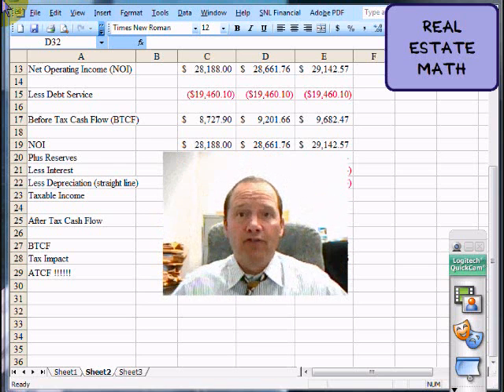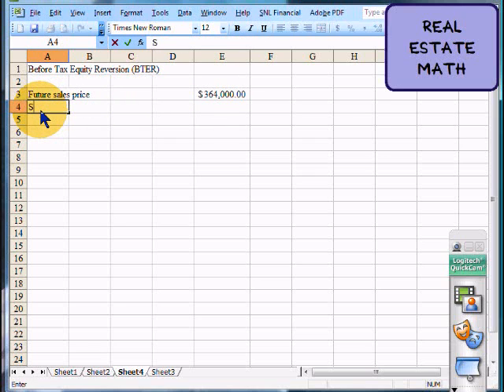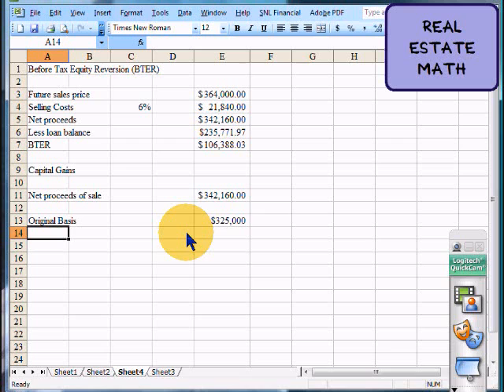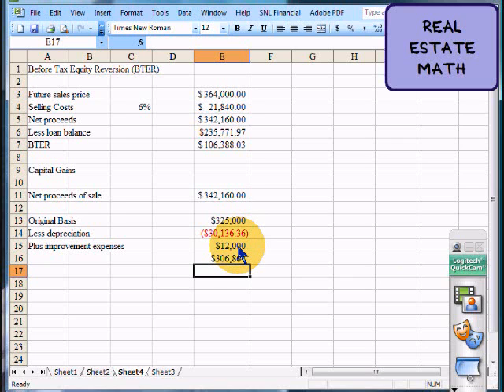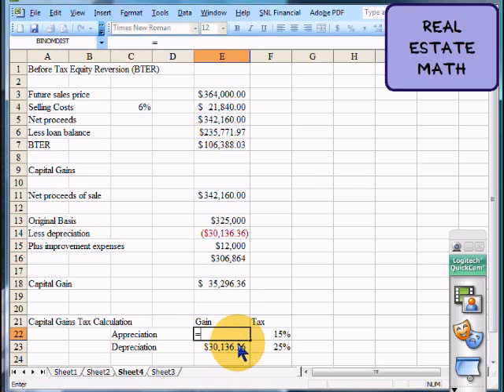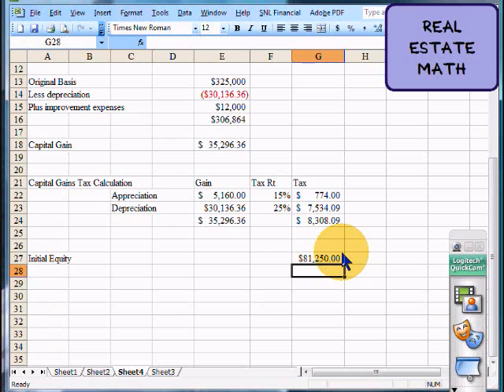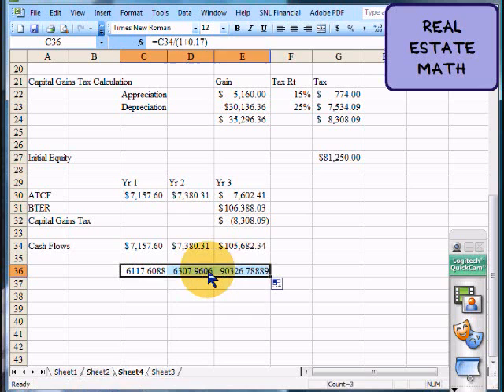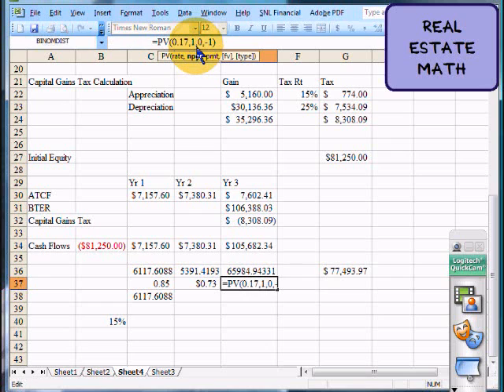Real Estate Investing - Quadraplex Problem Part III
A simple spreadsheet for analyzing a basic investment decision using NPV and IRR. Introduces basics of depreciation, NOI, expenses, capital gains, depreciation recapture, and more. This is VERY basic and is intended to introduce the concepts to new students of real estate investing.  Have fun!